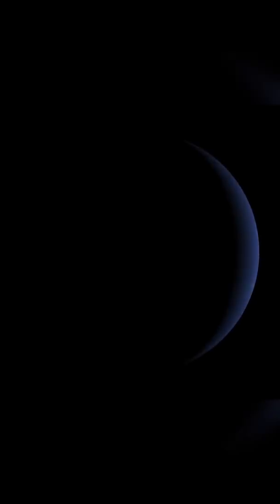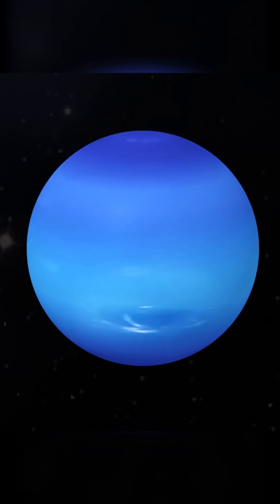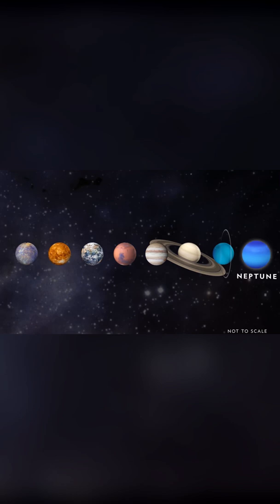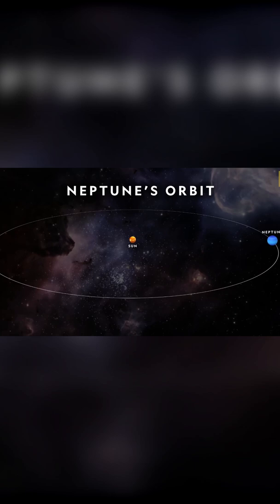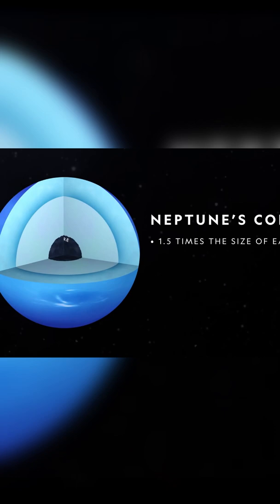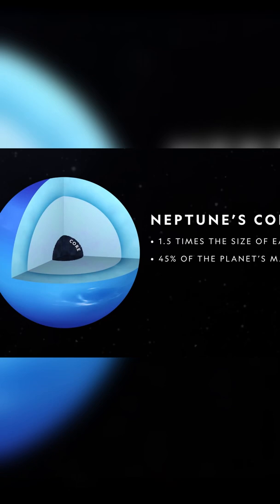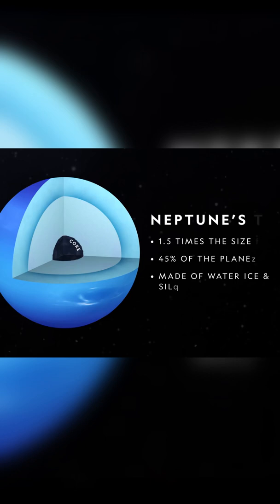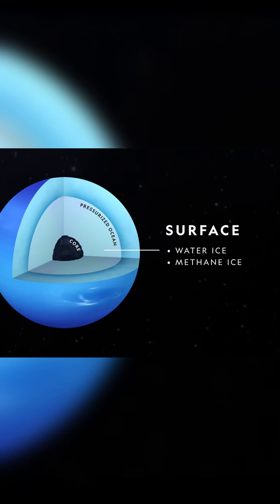Planet Neptune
Neptune is the most distant of the solar system's eight planets. Find out about the blue world's orbit, which of Neptune's moons is the largest, and how the planet is home to the most severe weather in the solar system. As the most distant planet in the solar system, it takes Neptune about 165 years to travel around the sun. To learn more about about this blue world